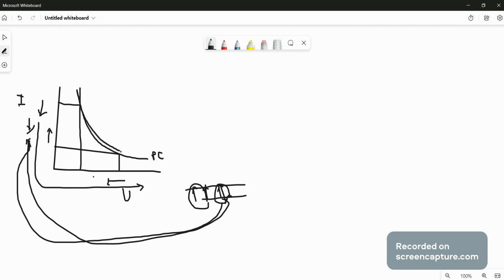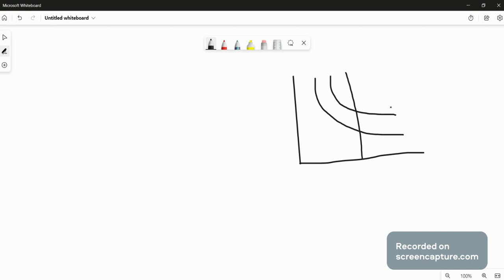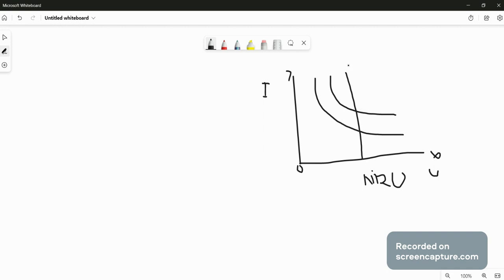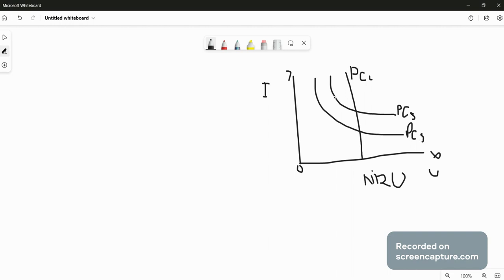Phillips Curve and trade off concept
Phillips curve; Concept, logic, and criticism.